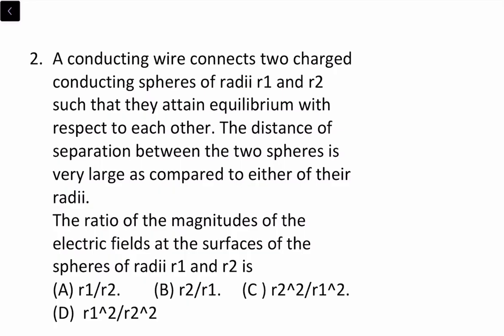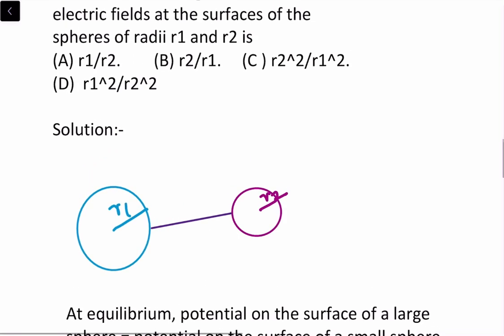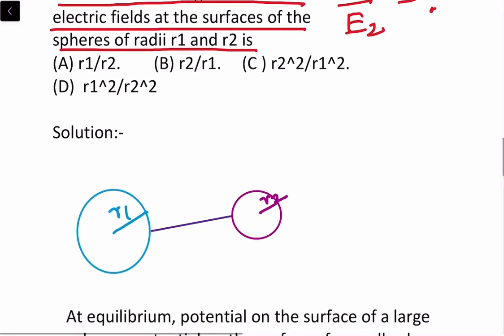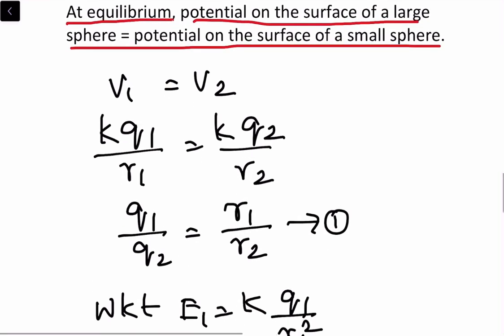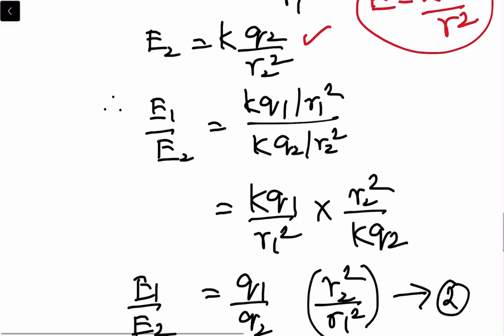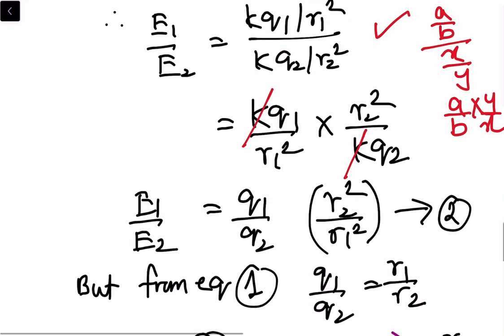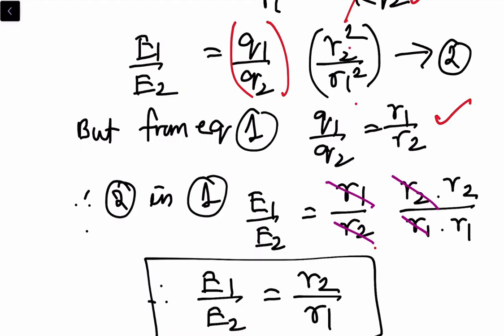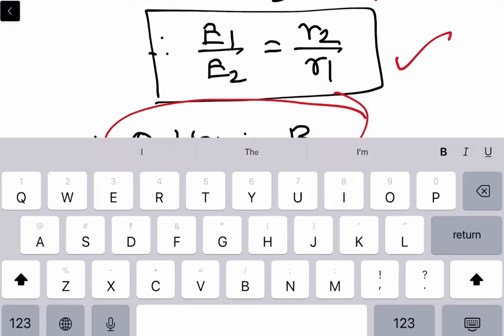Sample Paper 2025 MCQs | Electrostatics | Class 12 Physics | JEE | NEET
2. A conducting wire connects two charged conducting spheres of radii r1 and r2 such that they attain equilibrium with respect to each other. The distance of separation between the two spheres is very large as compared to either of their radii.
 The ratio of the magnitudes of the electric fields at the surfaces of the spheres of radii r1 and r2 is
 (A) r1/r2.        (B) r2/r1.     (C ) r2^2/r1^2. (D)  r1^2/r2^2